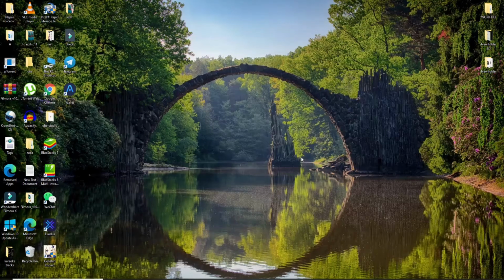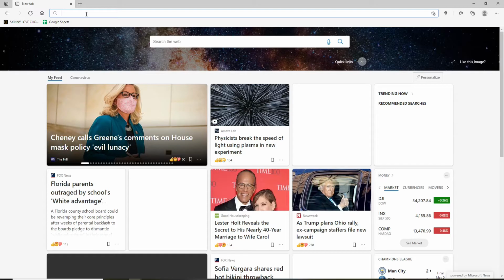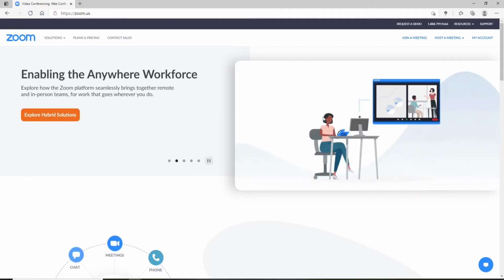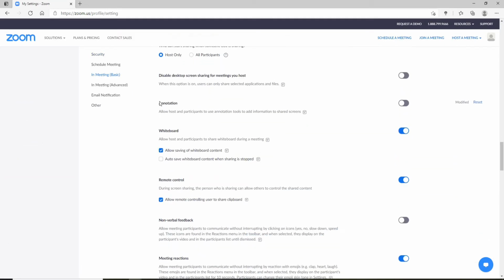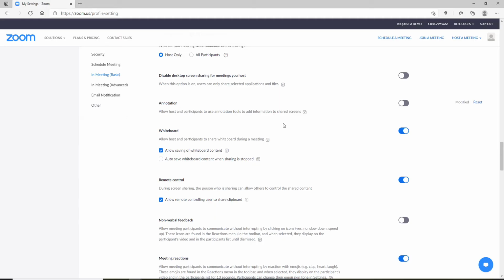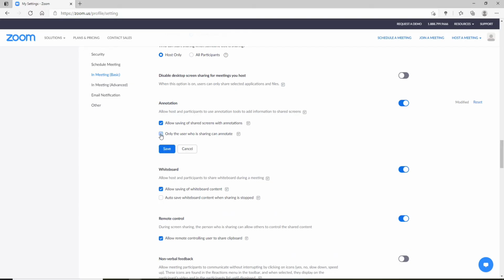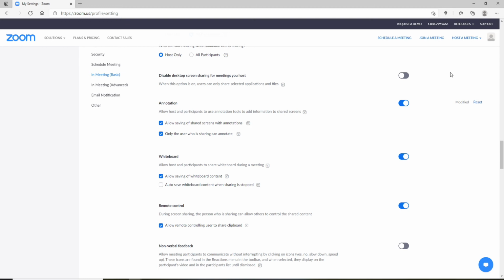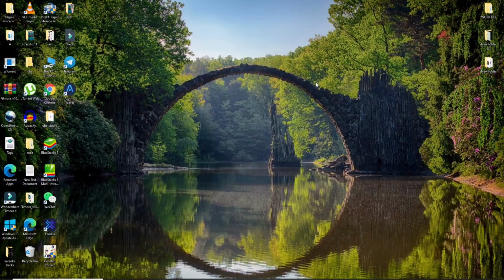How to Annotate on Zoom? Zoom Tutorial 2021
Want to annotate on Zoom? Do not worry this video will guide you to annotate on Zoom. Annotation allows you to draw on the shared screen. You can easily select the annotated tool while sharing your screen or viewing others' shared screens on Zoom. Watch the entire video to learn the step-by-step process of how you can annotate on Zoo. To annotate on the Zoom application:
1. Open a web browser first.
2. Search for Zoom.us and press Enter.
3. Sign in to your account if necessary.
* The meeting participants can annotate on the shared screen as a viewer or the one that started sharing your screen. You can also use the annotation tool while sharing or viewing a whiteboard. Before using an annotation tool, there are few things you will need to enable first.
4. Go to My account at the upper right corner.
5. Fro the left-hand side menu, click on account management.
6, Click on Settings under personal
7. Scroll down and click on the annotation option to allow the host and participants to add information to the shared screen.
8. Enable the button next to it. You can allow the saving of a shared screen with annotation or allow annotation to the user who is sharing the screen.
9. Pick one of the options that you like to use. You can use both as well.
10. Click on Save.
11. Share your screen.
12. Invite the participants to your meeting.
Once they join in, you can access the annotation tool. That's how you can annotate on Zoom application,